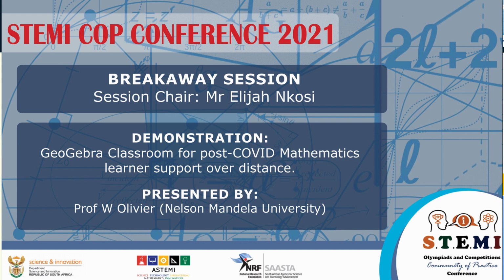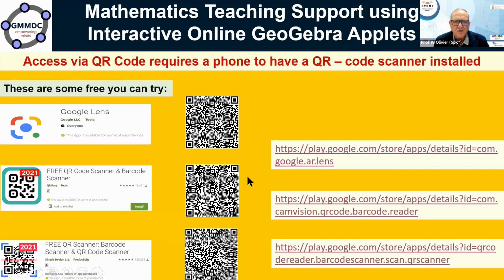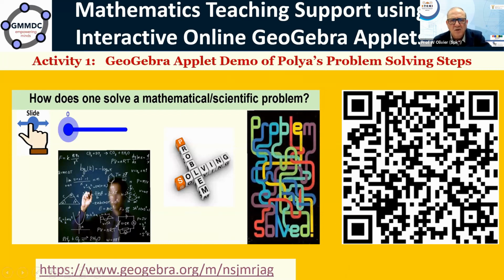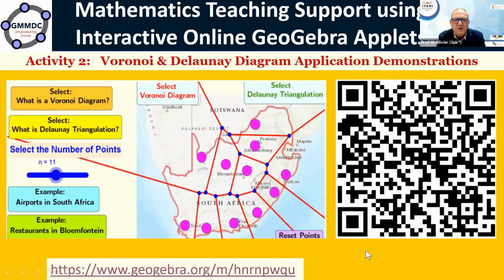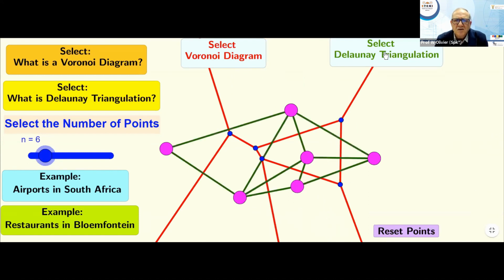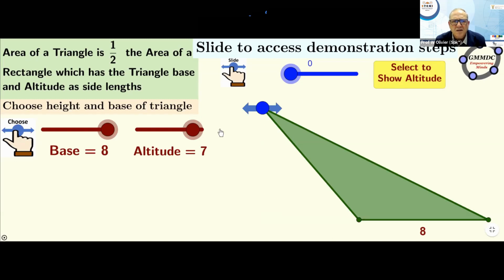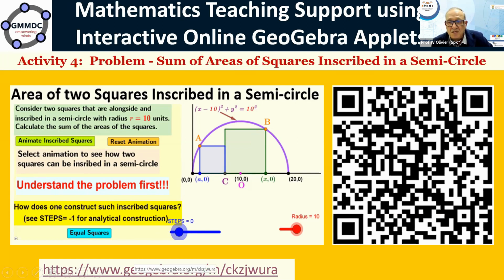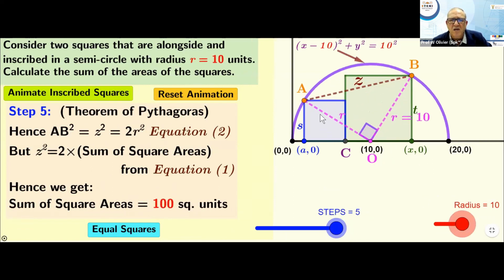GeoGebra Classroom for post COVID Mathematics learner support over distance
Presenter: Prof Werner Olivier